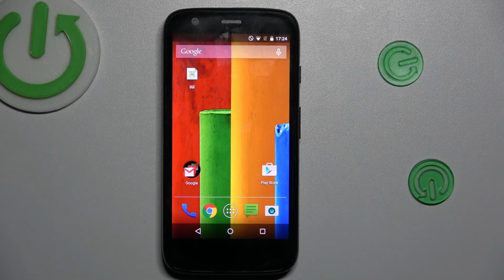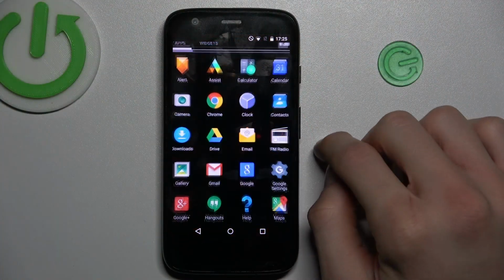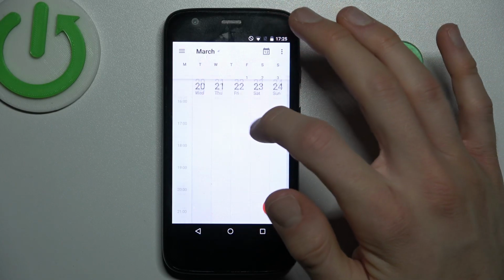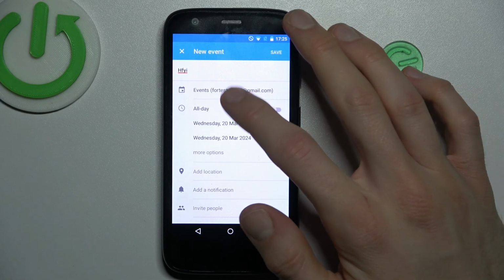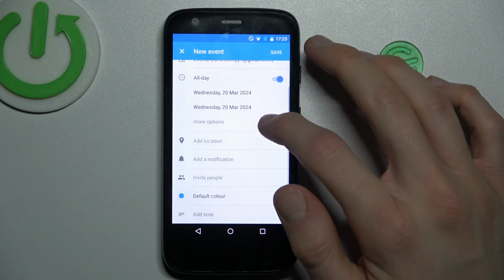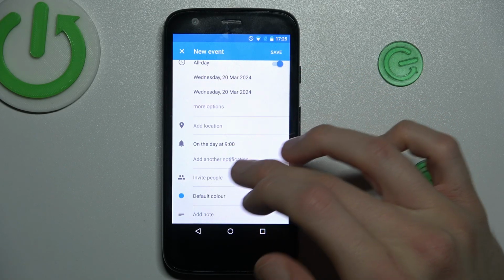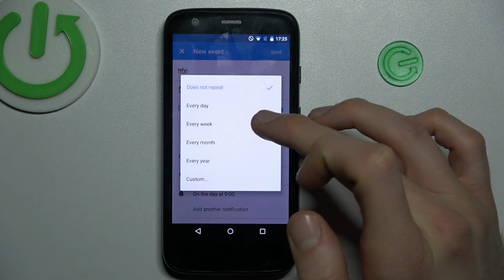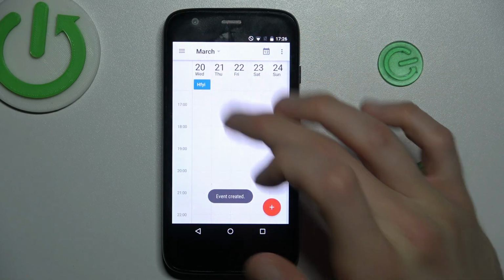Motorola Moto G XT1032 – How to Add Event to Google Calendar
Find out more info about MOTOROLA XT1032 Moto Go:
Keep your schedule organized with the Google Calendar app on your Motorola Moto G XT1032 device! Okay, but how to do it? So follow our steps from the video and we'll show you the simple process of adding events to your calendar in one minute. Join us as we walk you through each step!

How to use Google Calendar on Motorola Moto G XT1032? How to add Event in Motorola Moto G XT1032 Caledar? How to create Event in Motorola Moto G XT1032 Calendar App? How to add Plan to Motorola Moto G XT1032 Calendar? How to add Reminder to Motorola Moto G XT1032 Calendar?